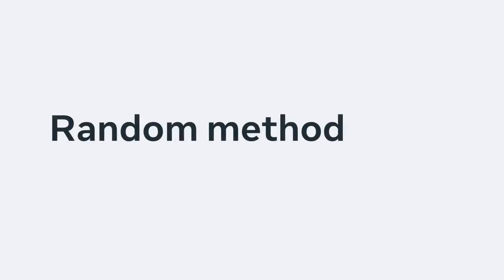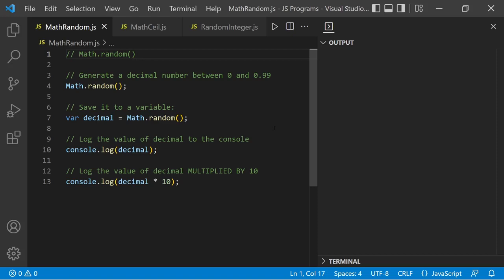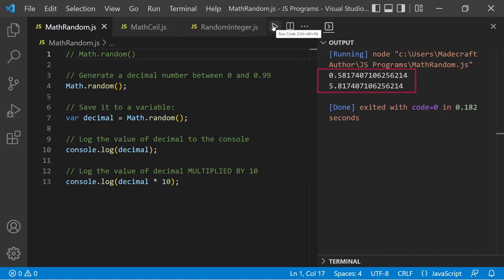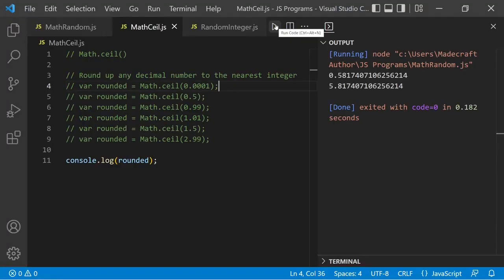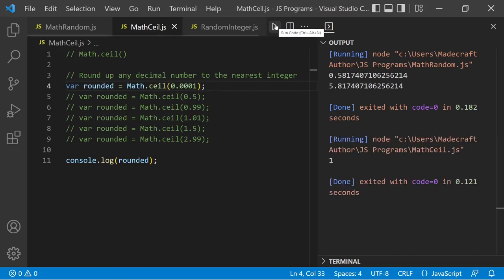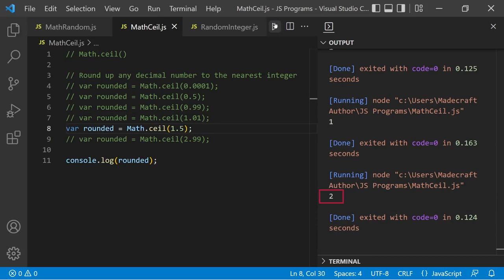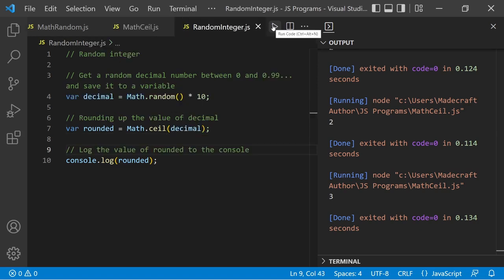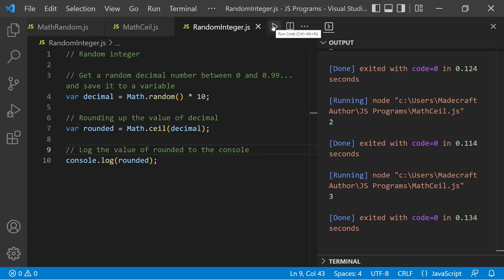Programming with JavaScript: Math object